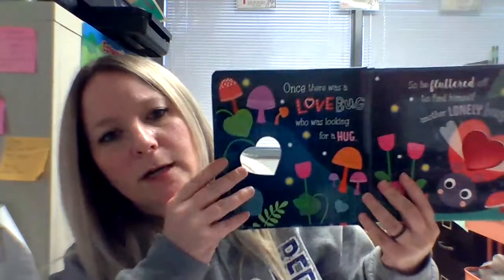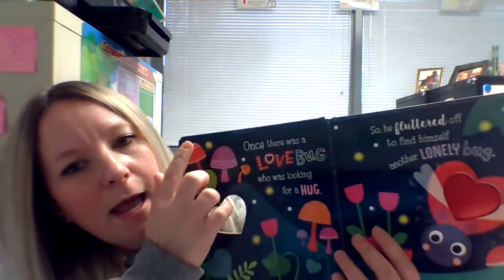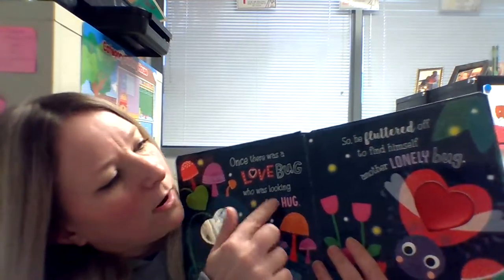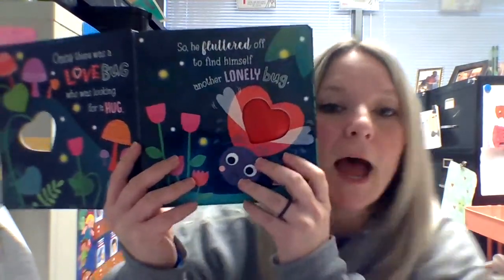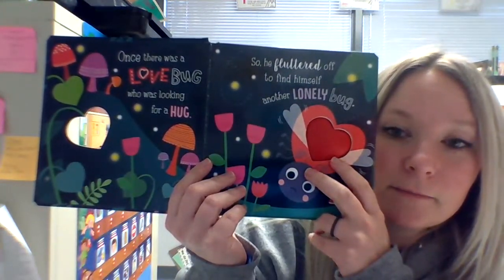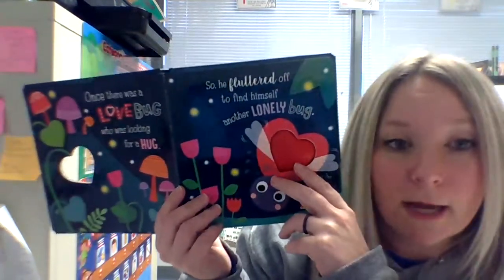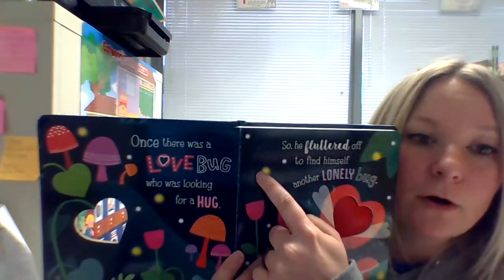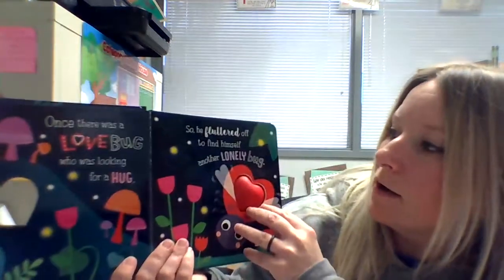Speech Therapy: Day and Night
Hey y'all!  Join me as we talk about things we see in the day and things we see at night.  We will work on yes/no and when questions.  We will also read about a cute love bug who searches all night and day for a friend.